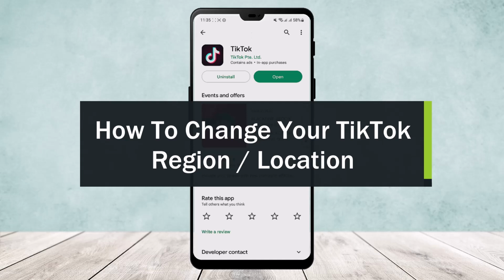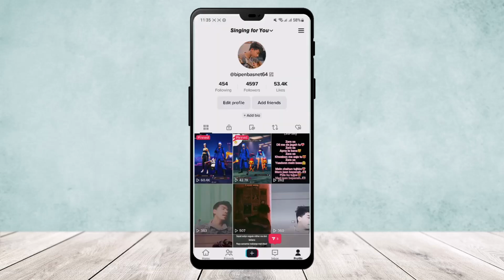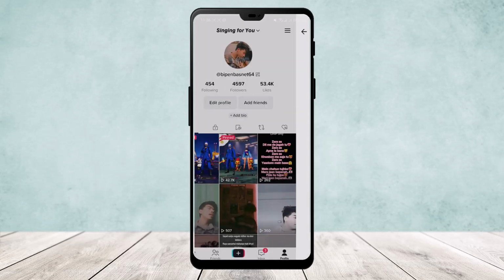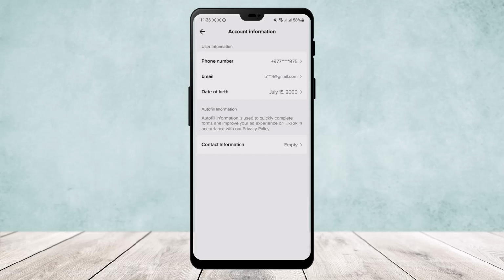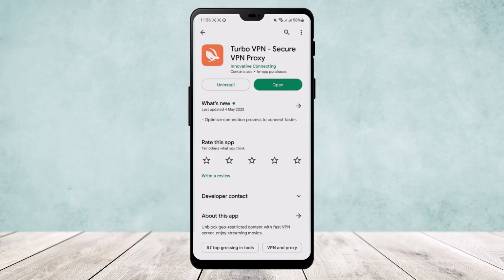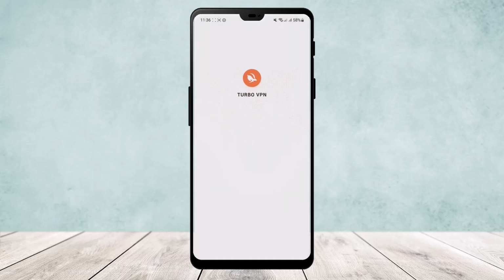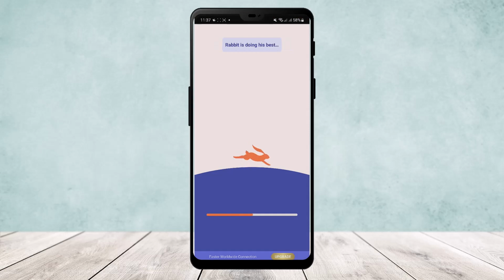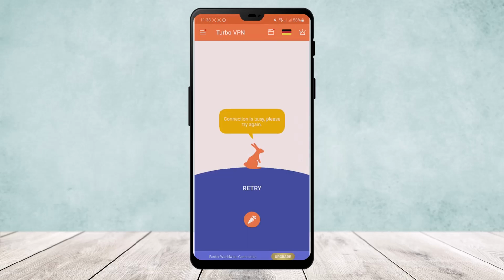How To Change Your TikTok Region / Location ! [EASY GUIDE]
In this tutorial video, I will simply show you how to change location on TikTok. So just make sure to watch this video till the end.

~ Timestamps:
0:00 Introduction
0:10 Overview
0:37 Change Region With VPN
1:42 Outro